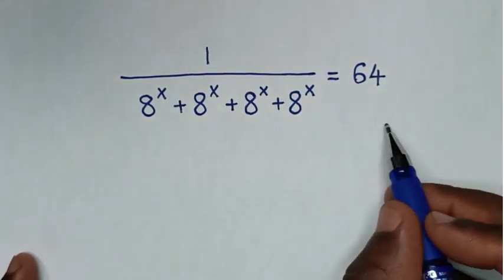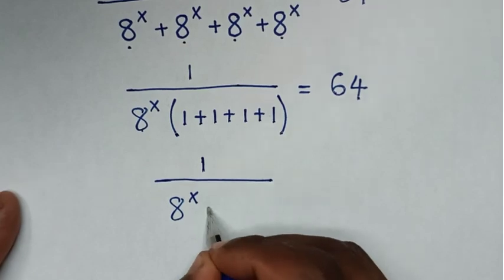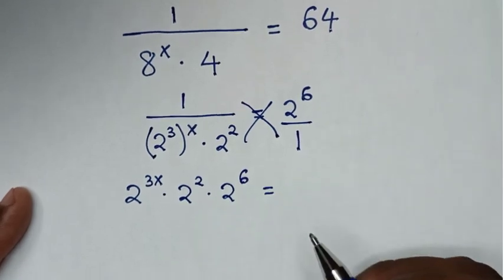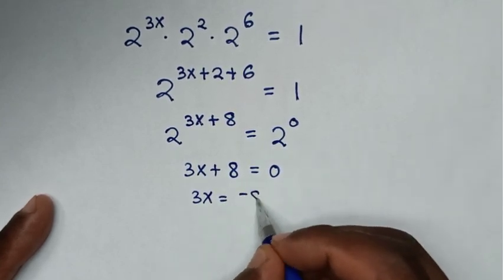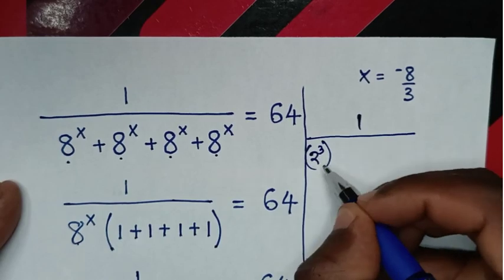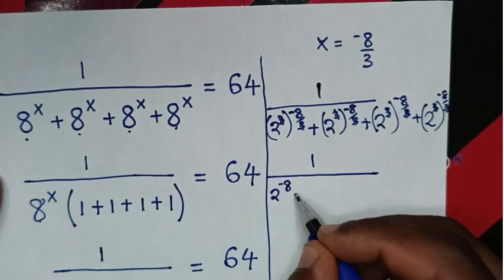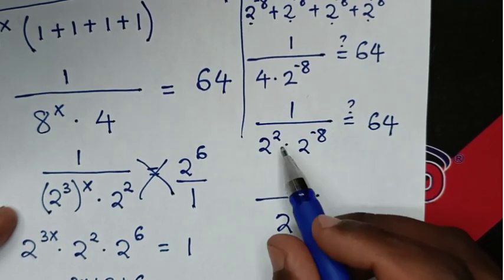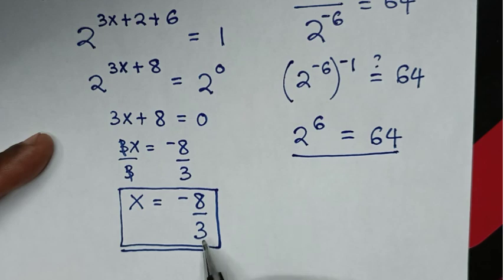A Nice Exponential Problem | Basic Mathematics.